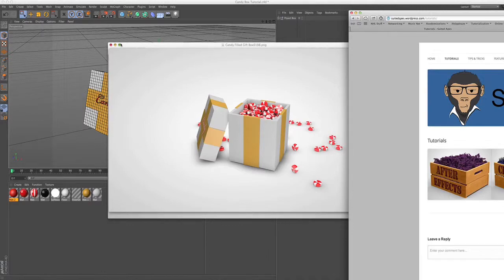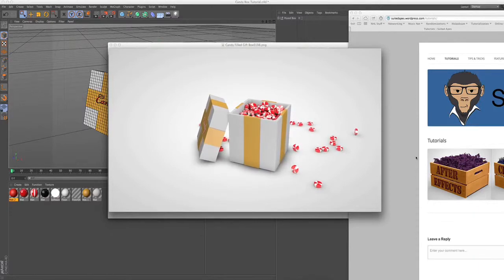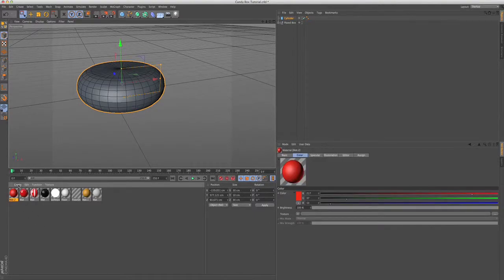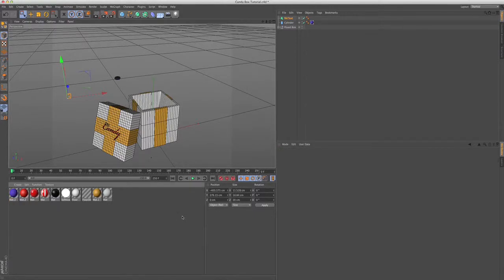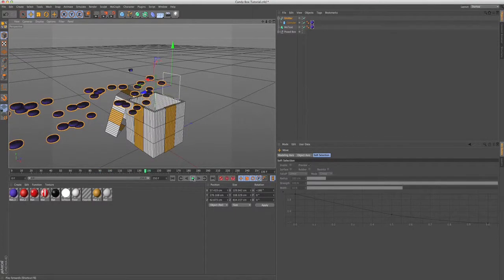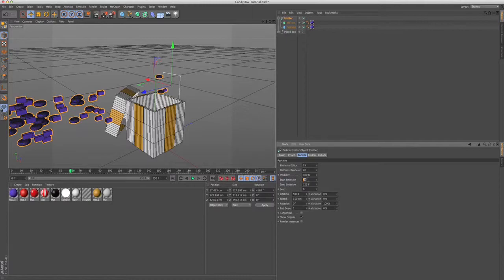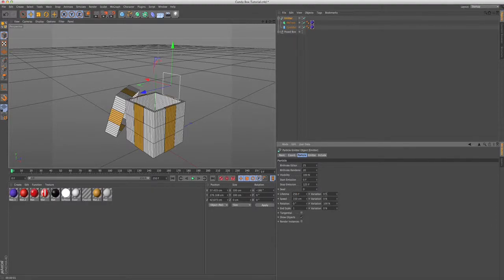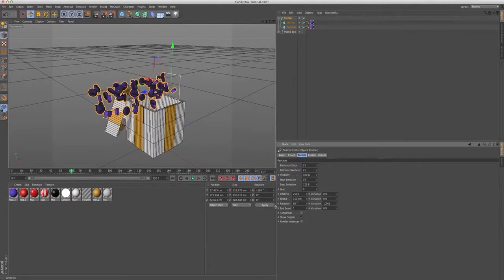Tutorial: Use the emitter to fill up a Box part 1 (Cinema4D)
In this tutorial I explain a little about the Emitter, Rigid Body and Collider Body Tags.